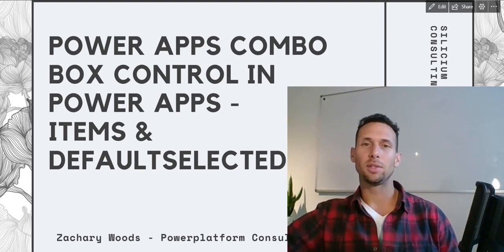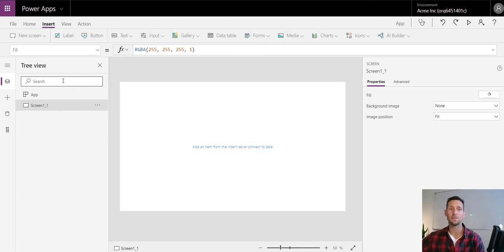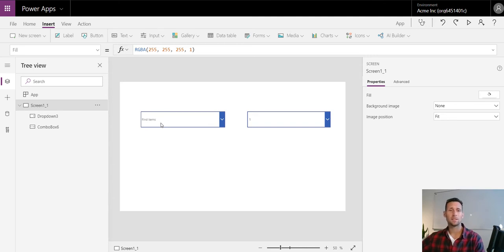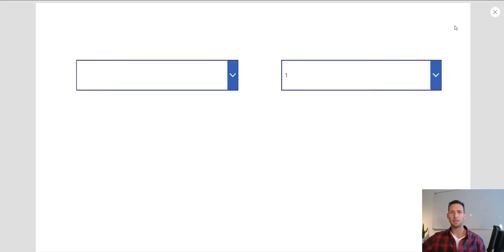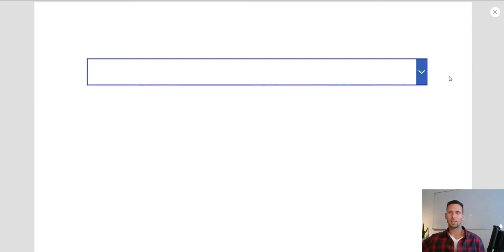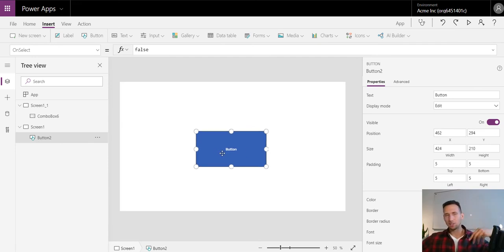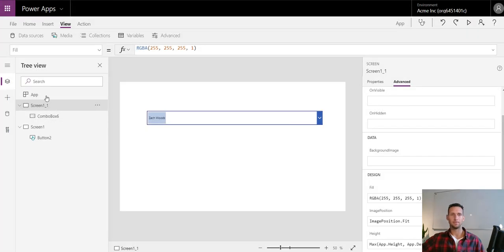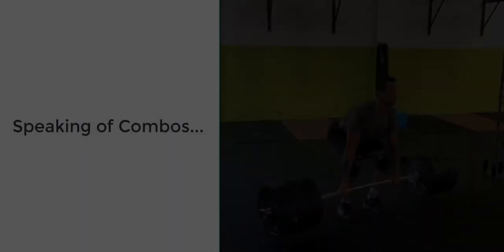PowerApps ComboBox Control - Items | DefaultSelectedItems | Contextual Variables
In this video I explain what the PowerApps ComboBox control is, what it does, and a couple use cases on how to use it best.

If you stick around to the end, you'll see a bonus Combo ;)